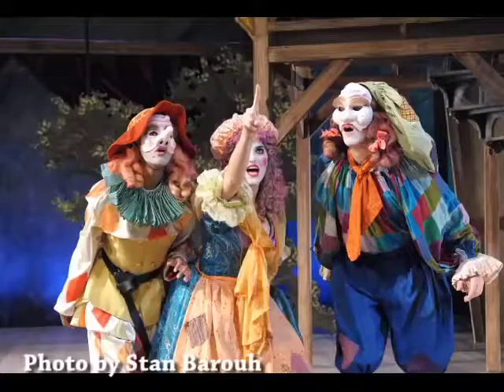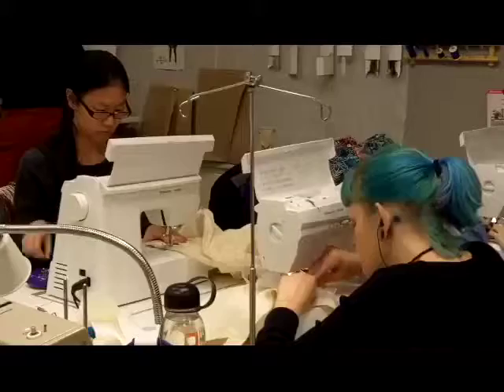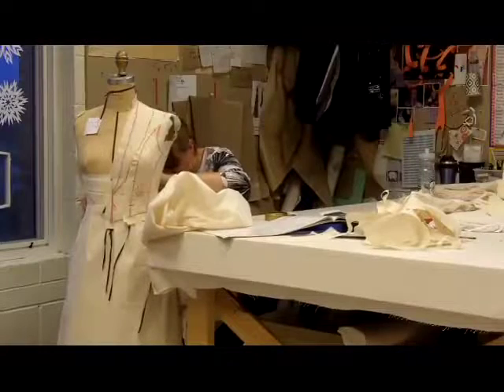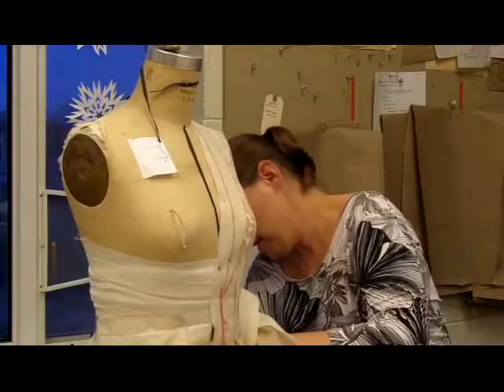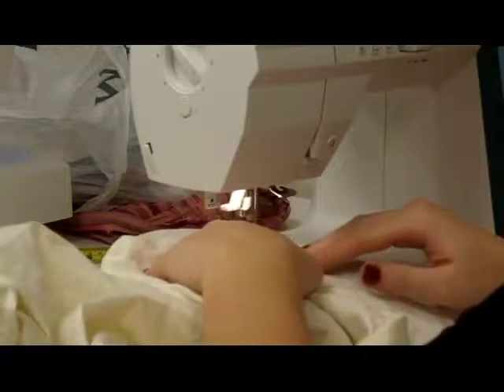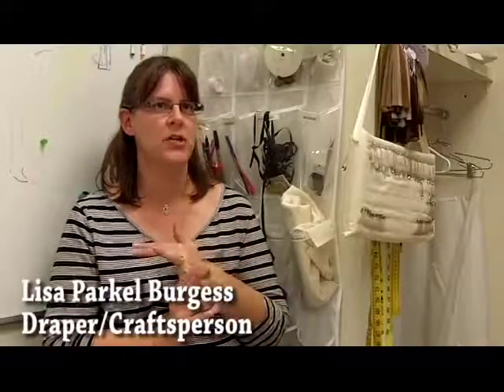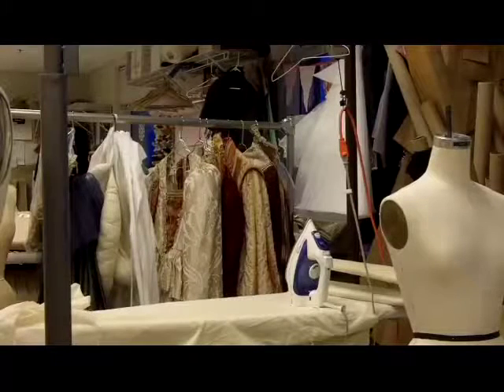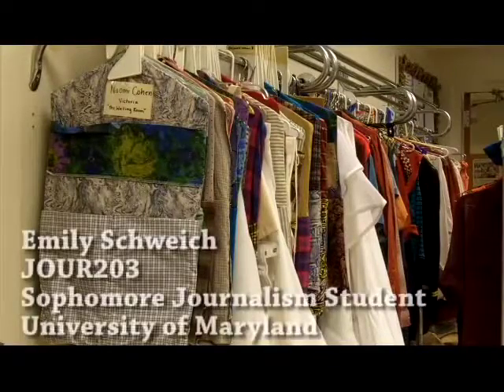Behind the curtain: The Clarice Smith Performing Arts Center costume shop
A look at the design and construction process at the Clarice Smith Performing Arts Center costume shop, which produces costumes for theatre, dance and opera performances at the Center.

Filmed, reported and edited by Emily Schweich